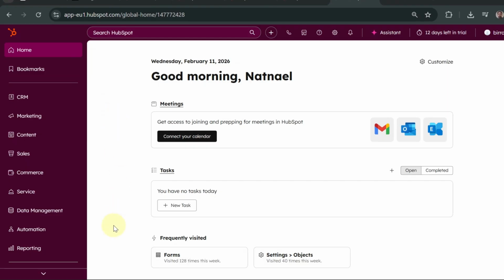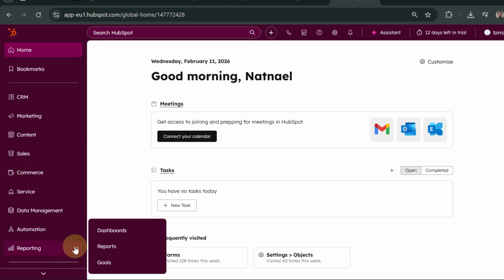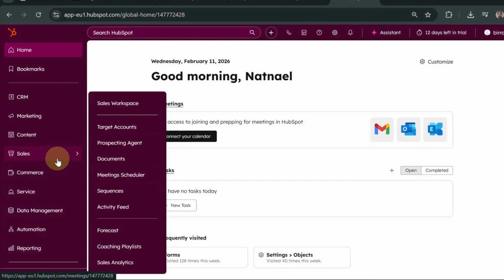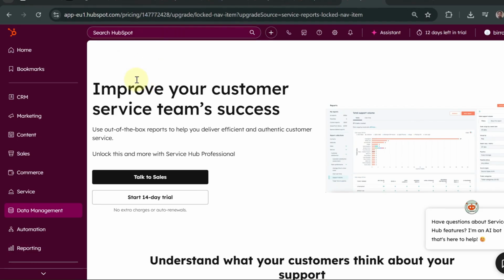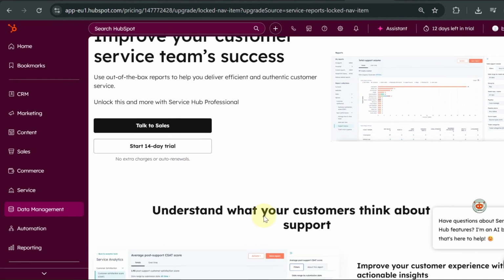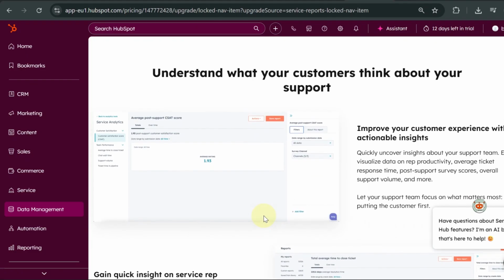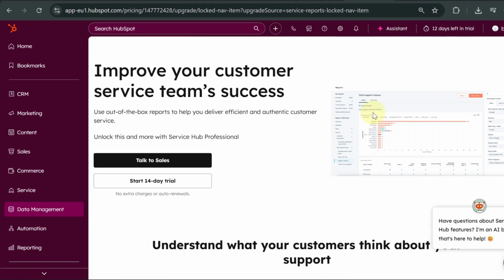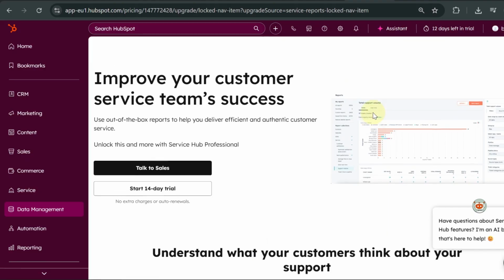How To Create Sales Reports Using The Sales Analytics in Hubspot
In this video, you’ll learn how to create sales reports using the Sales Analytics tools in HubSpot step by step. Sales reports help you track performance, monitor deal stages, measure team productivity, and make data-driven decisions to improve revenue. This tutorial is perfect for HubSpot users who want deeper insights into their sales data and pipeline.